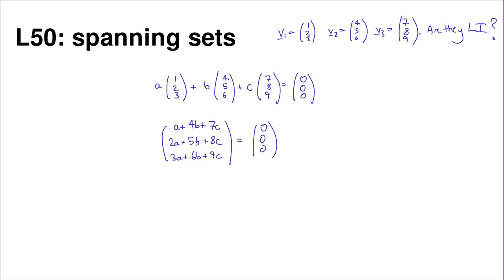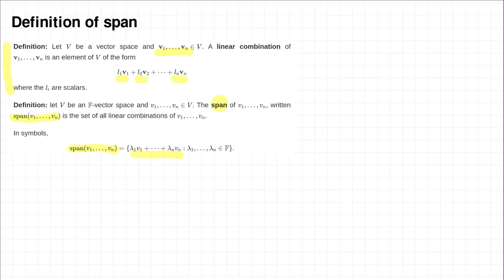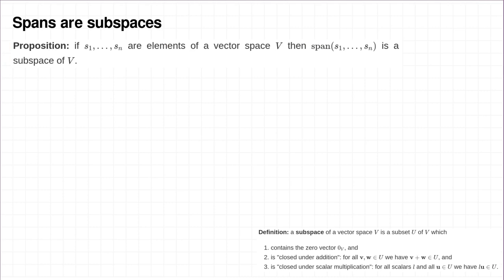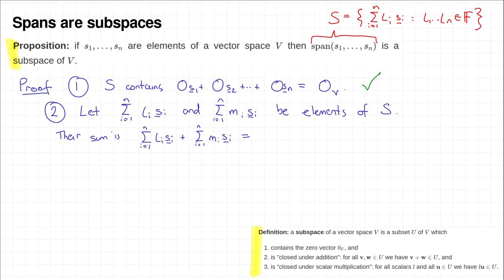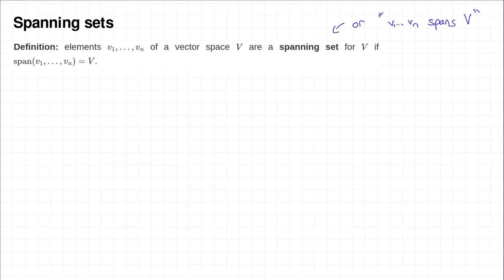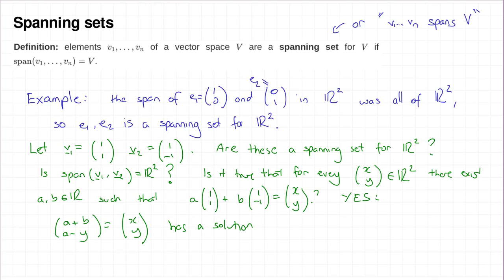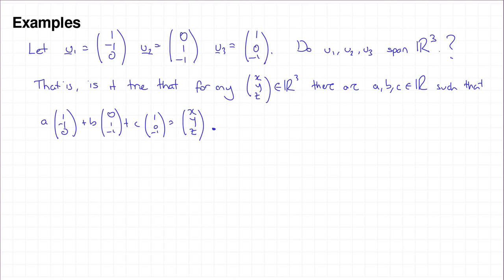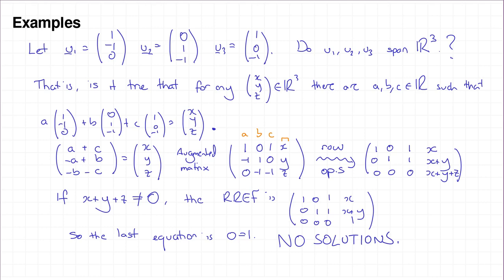MATH0005 L50: spanning sets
MATH0005 L50: answer to the problem from last time. Definition of the span of some elements of a vector space, examples. Definition of spanning set. Examples of things which are and are not spanning sets.

Error: at 18:57 I wrote y instead of b.  pdf slides have been corrected.